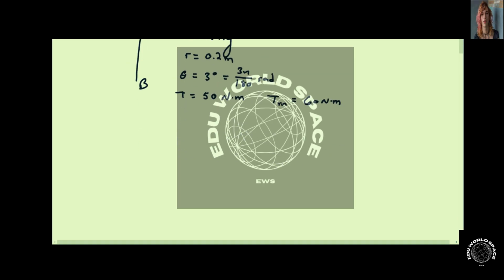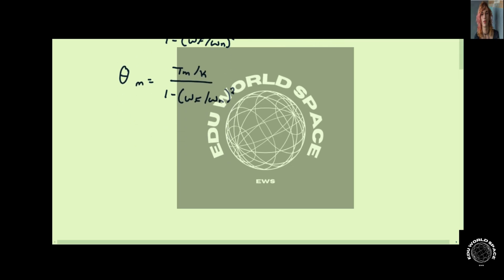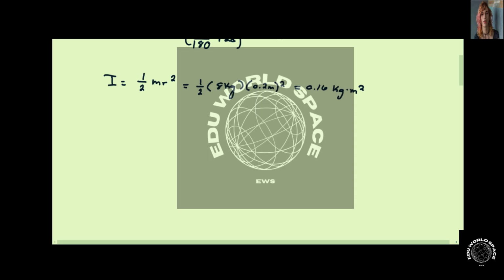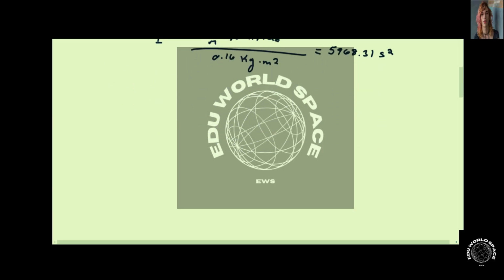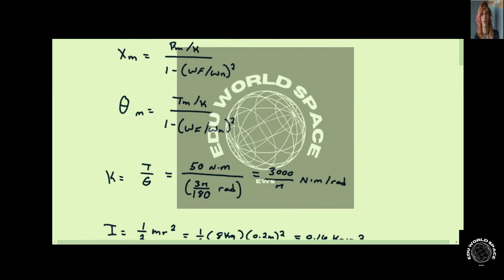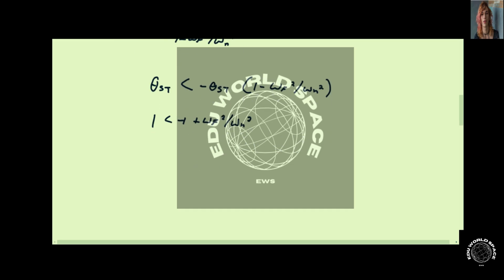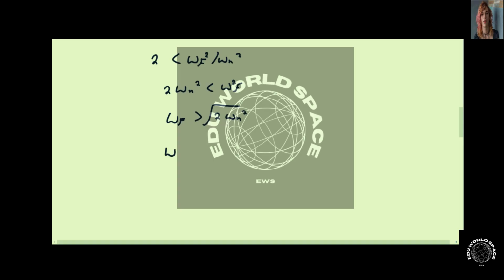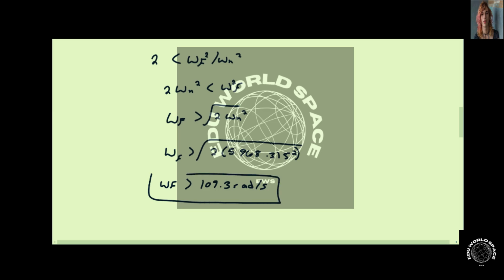An 8 -kg uniform disk of radius is welded to a vertical shaft with a fixed end at . The disk rotates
An 8 -kg uniform disk of radius is welded to a vertical shaft with a fixed end at . The disk rotates through an angle of when a static couple of magnitude is applied to it. If the disk is acted upon by a periodic torsional couple of magnitude where determine the range of values of for which the amplitude of the vibration is less than the angle of rotation caused by a static couple of magnitude